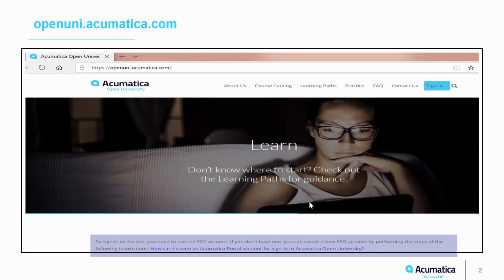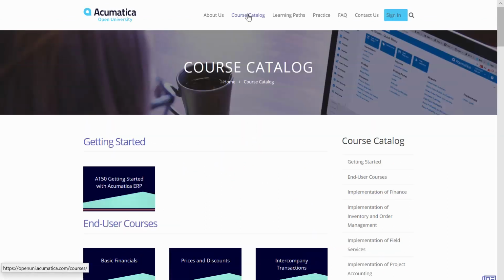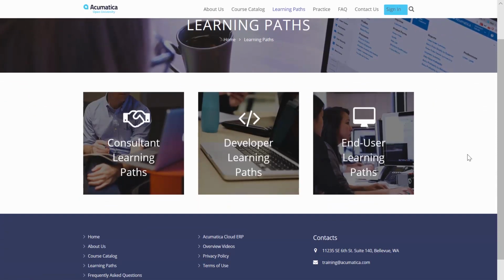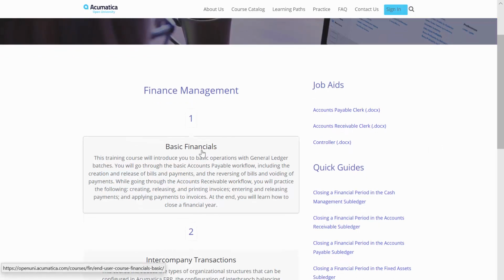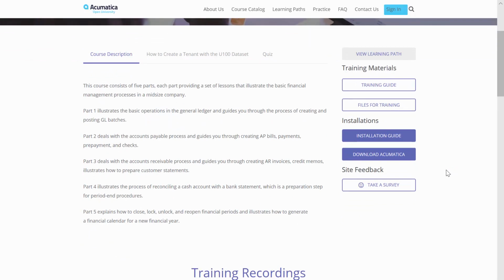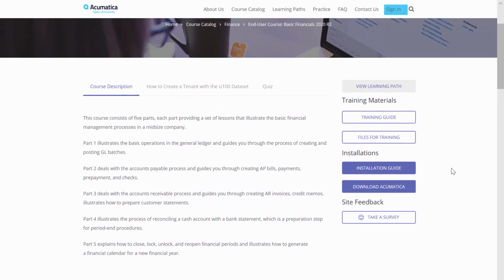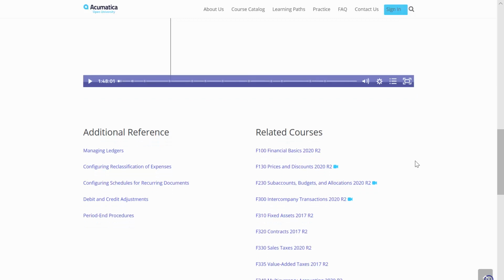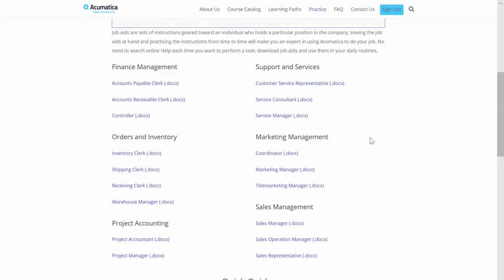Introduction to Open University